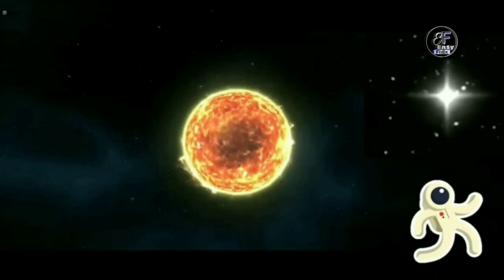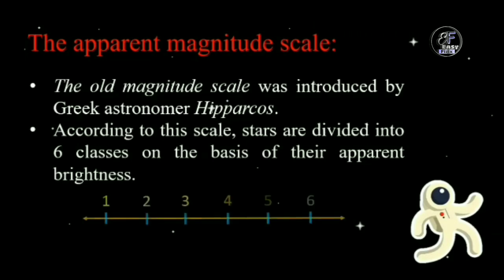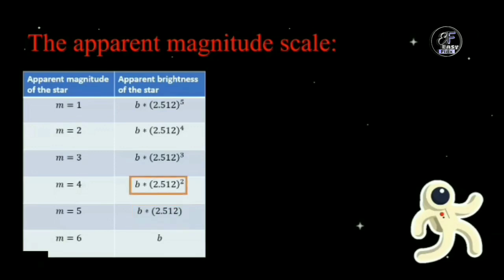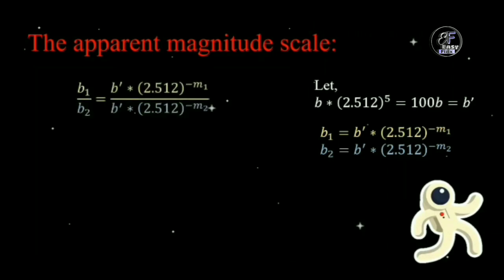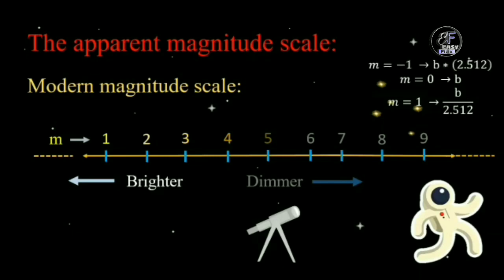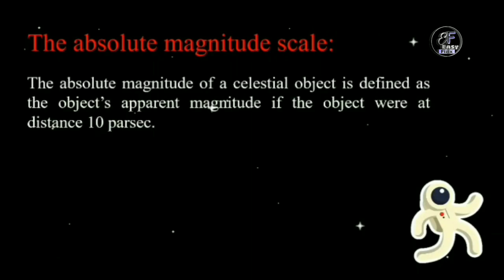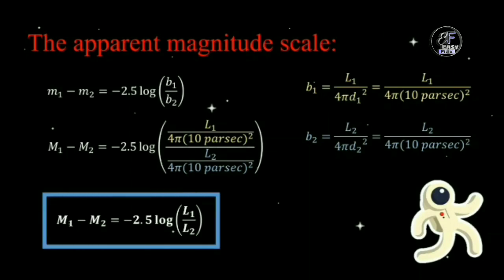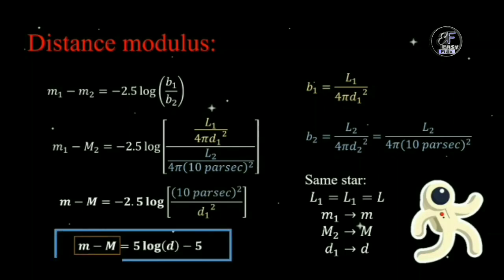Apparent and Absolute magnitude of the star | Distance modulus | Astrophysics lecture-3 | In English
Welcome to easyFizix. In the last lecture we discussed Luminosity and Apparent Brightness of the stars. In this video we will study about measurements scales of brightness and the Distance modulus. So keep watching easyFizix.

You can contact on,